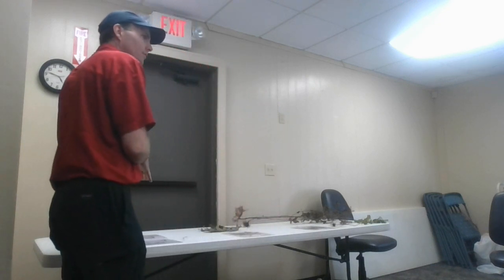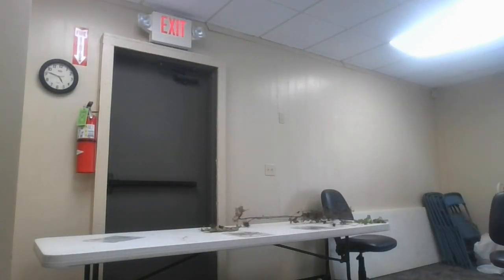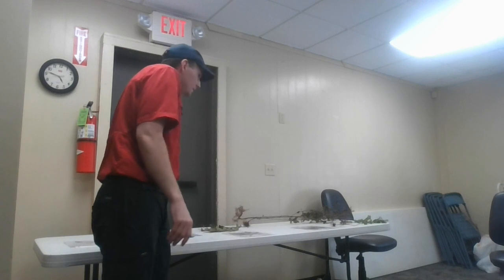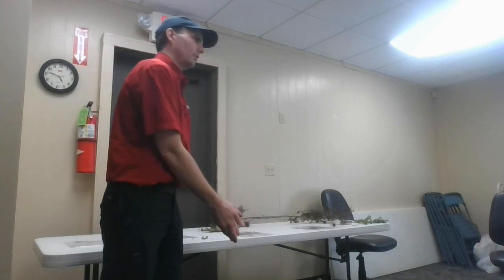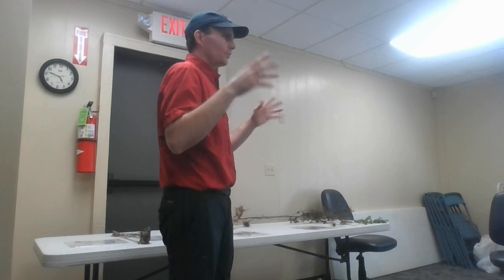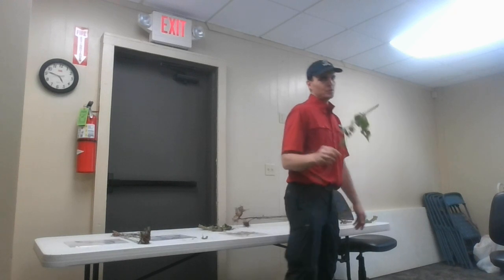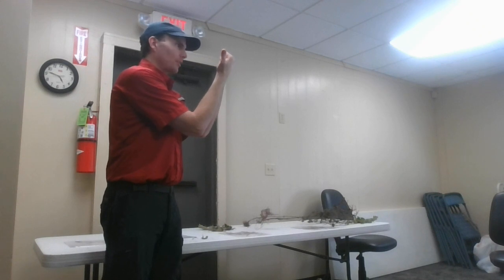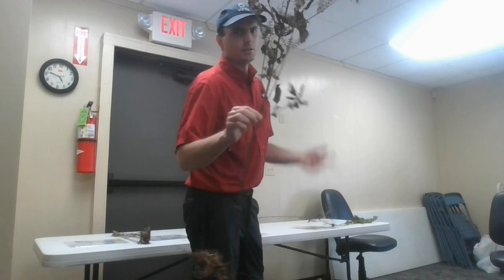The Meditation Plant Perilla (with Plantago, Oak, and Perilla) - EMP event in Little Kansas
Join us in learning about Perilla. Opening our lungs, calming our emotions, and protecting the mind, Perilla has uses wanted by almost anyone.

PS Got a mic on the way for improved sound next month :)